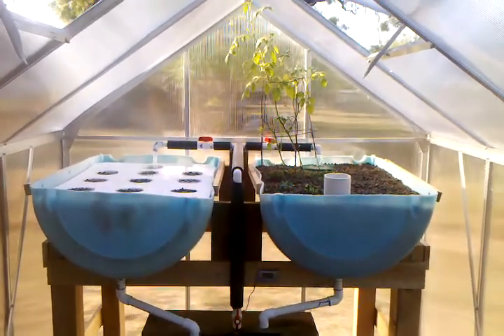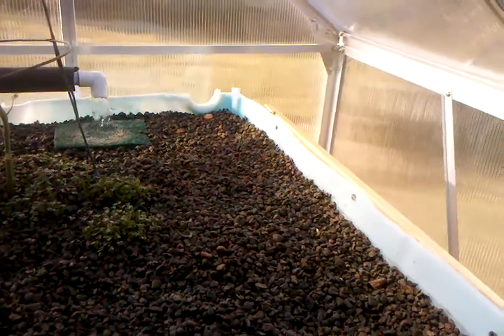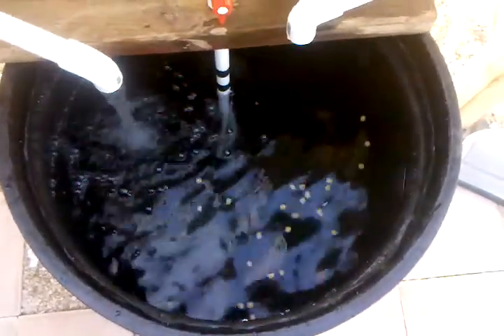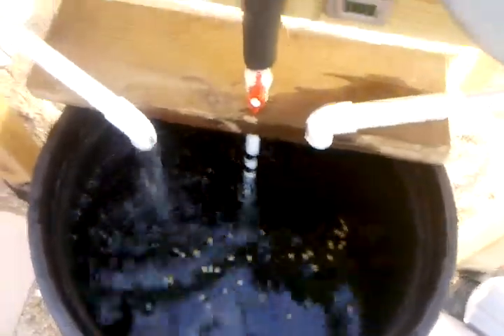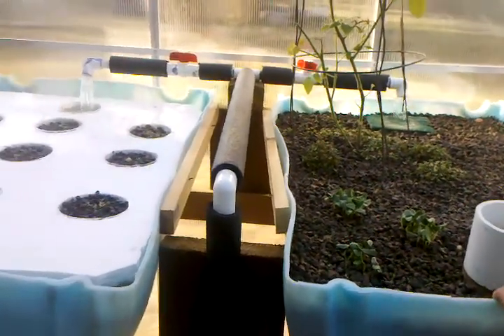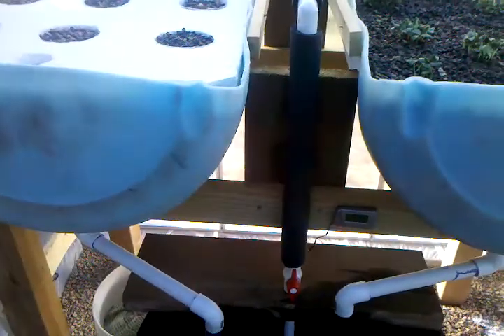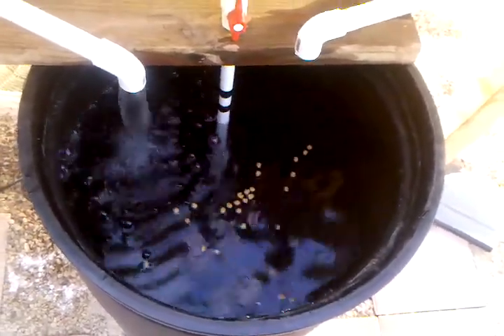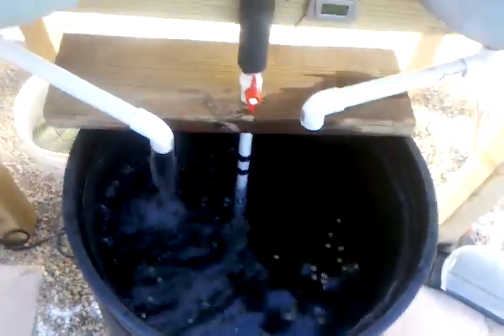Aquaponics (Texas) Eps. 2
Update!. Plants are growing like crazy!!! Also I have 12 fish now plus the 4 pleco's, yes i know they can clean out all the nutrients needed for the plants, but soon there will only be one (algae growth is out of control even with  the tank being covered ( warm water). But anyone if anyone has anymore questions shoot at me or join aquaponicshq.com .